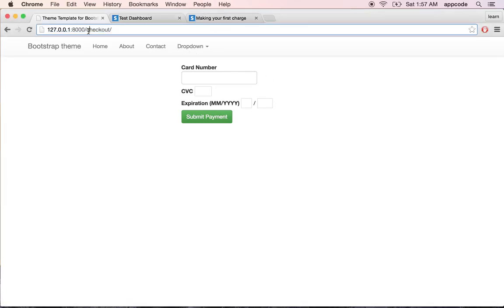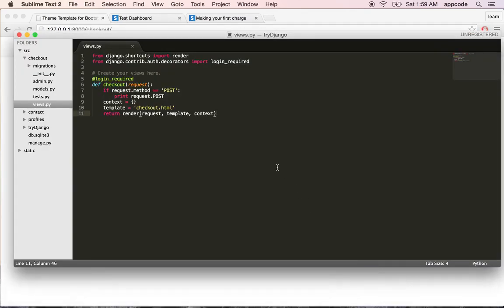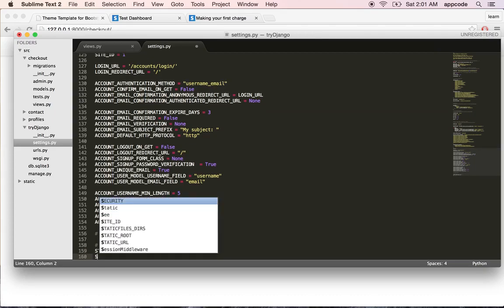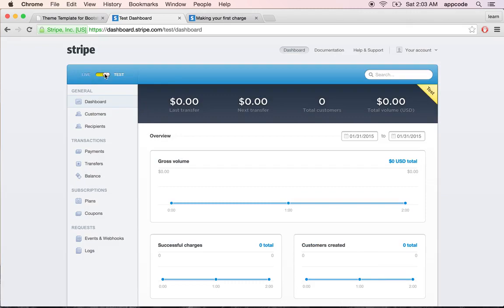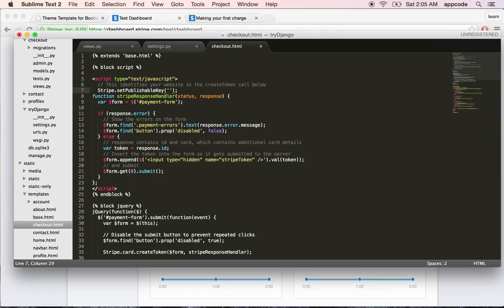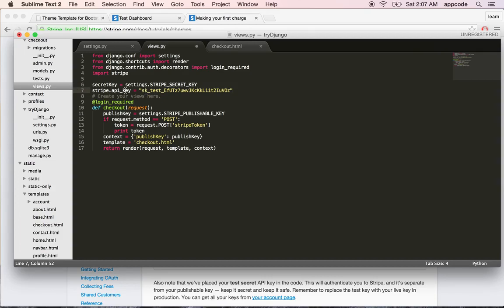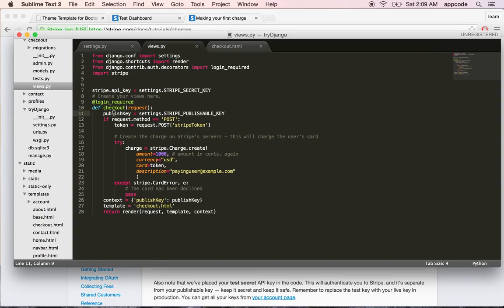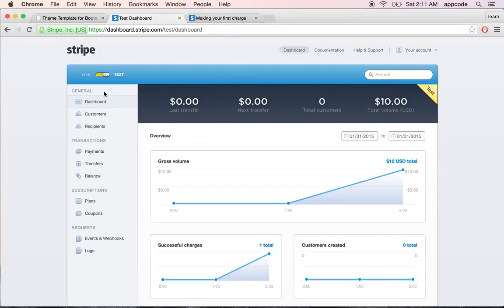Part-21 Charging Cards